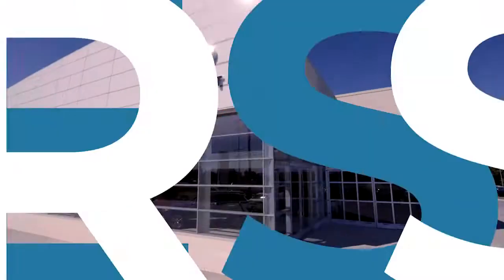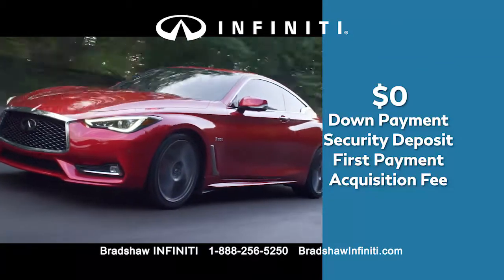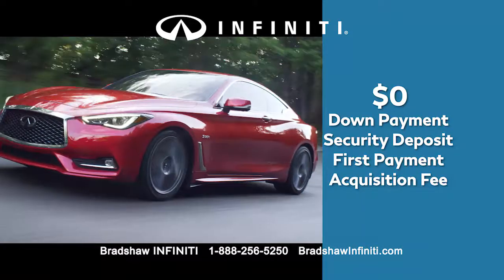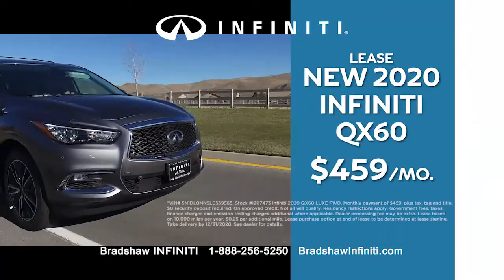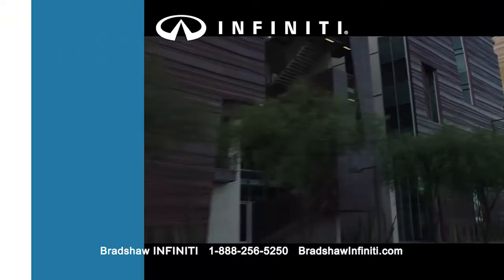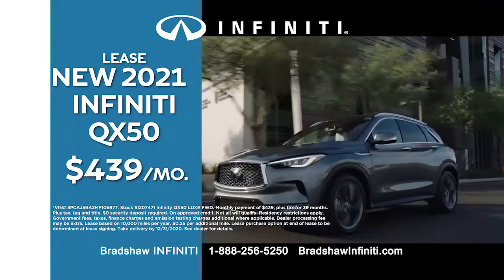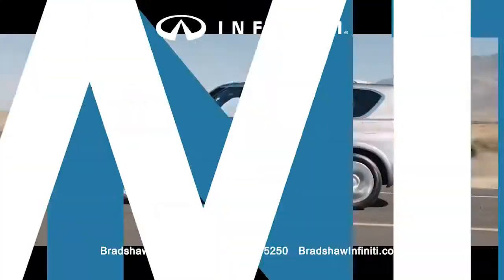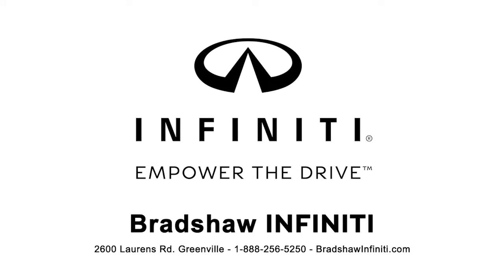Bradshaw Infiniti Winter Event 2020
Sign and Drive